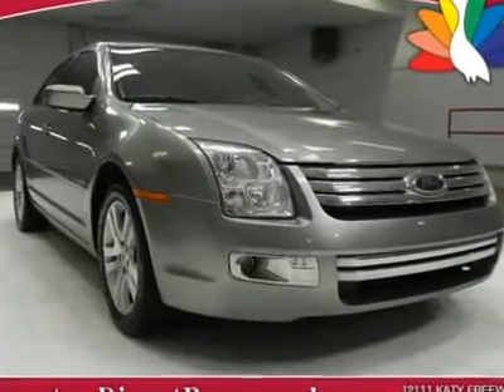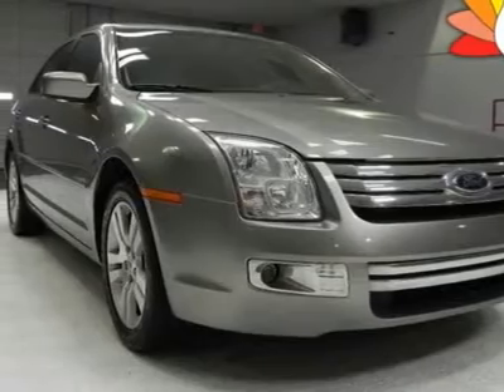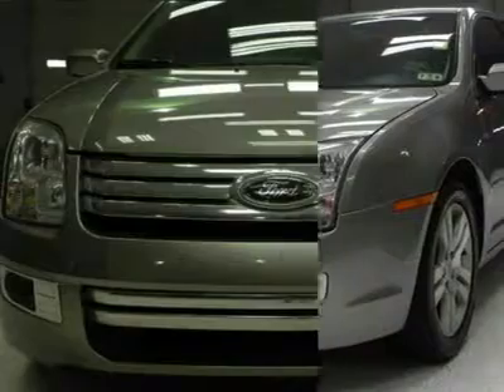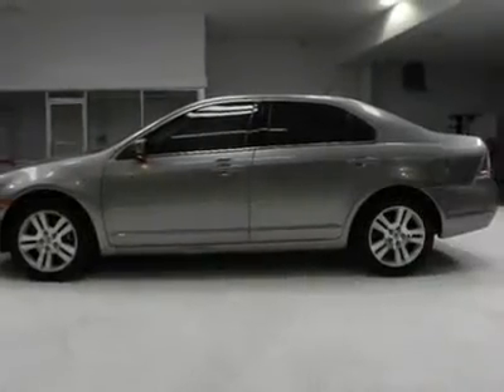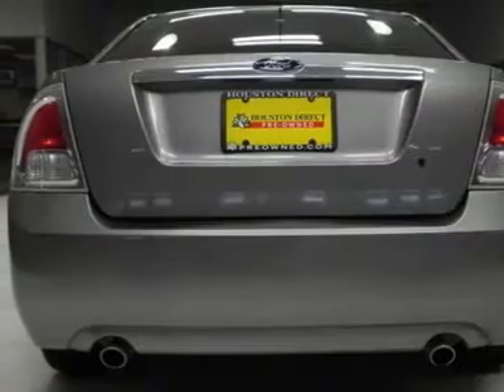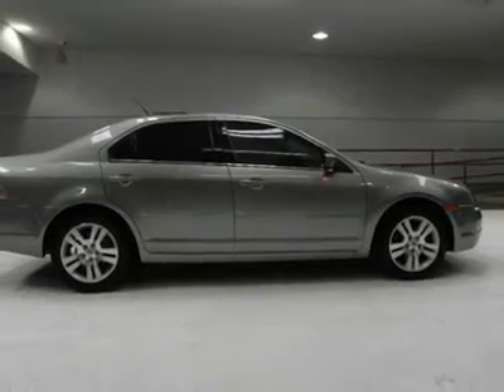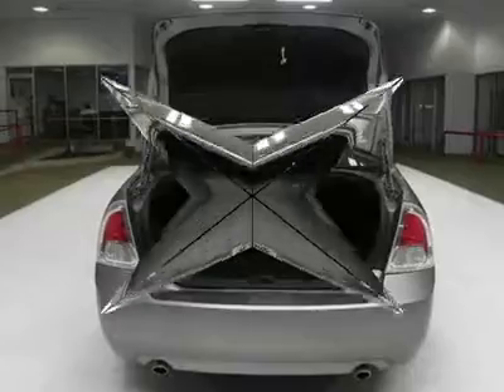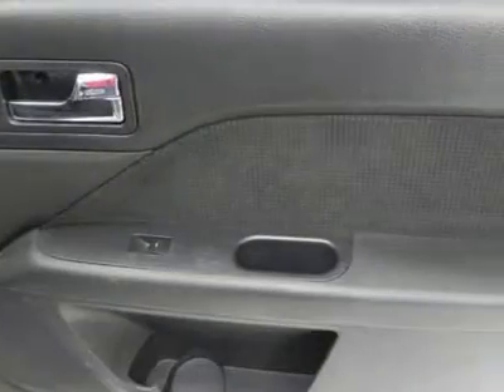2008 FORD FUSION Houston, TX H1960C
2008 FORD FUSION Houston, TX
Stock

This 2008 Ford Fusion SEL V6 is the perfect midsized sedan. This Fusion is both sporty yet comfortable with features like automatic climate control, premium audio system with 6 CD changer, leather wrapped steering wheel with audio and cruise controls, electrochromatic rear view mirror, auto on/off head lights and much more. Come in for a test drive and see this Fusion for yourself today. Buy with confidence, this vehicle has a clean CARFAX! All of our vehicles are put through a rigorous inspection and are fully reconditioned.